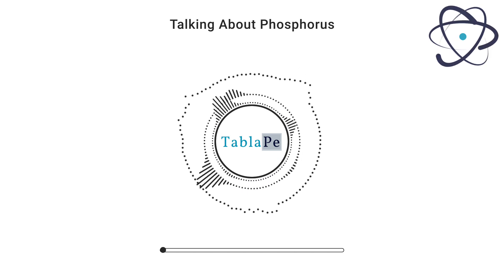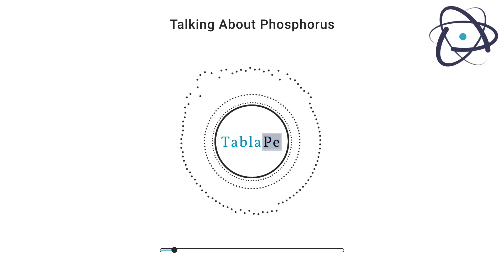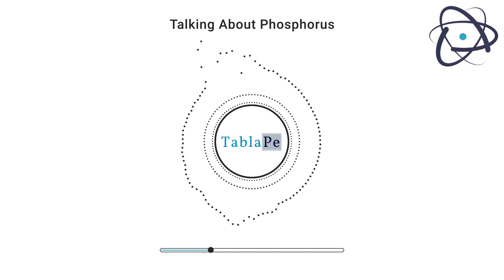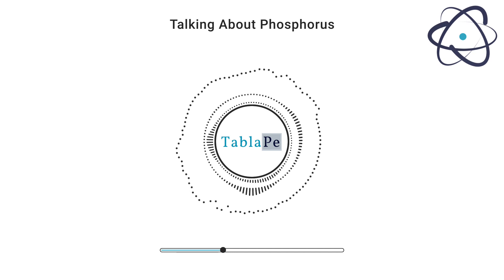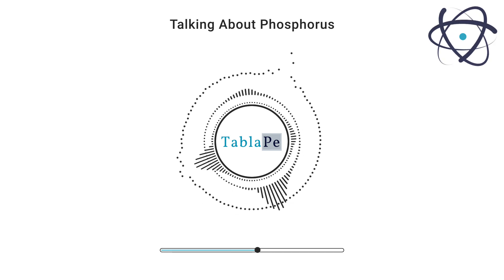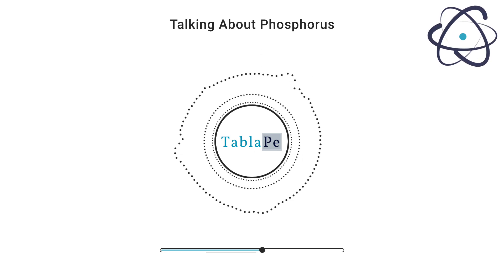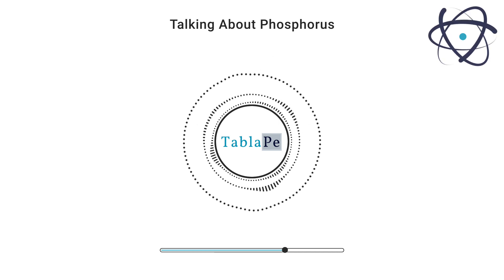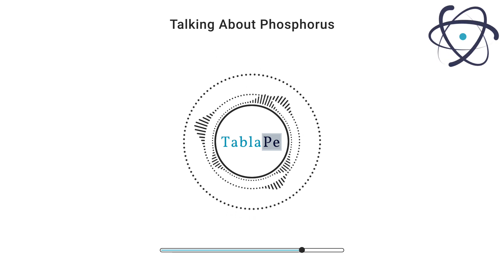Talking About Elements 15 | Phosphorus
Phosphorus is an essential ingredient for the normal functioning of living cells. It is a component of ATP, or, Adenosine triphosphate, the energy source for living systems. In regard to this, it plays an important role in the DNA. A number of key compounds are made from Phosphorus, including phosphate salts. They are used in pesticides, explosives, detergents, and fireworks. In addition, Phosphorus is part of cell membranes and is found in many types of nerve agents. Despite the name, Phosphorus is a reactive non-metal.